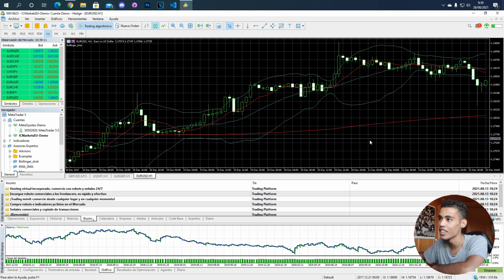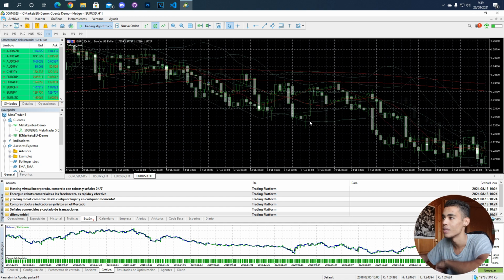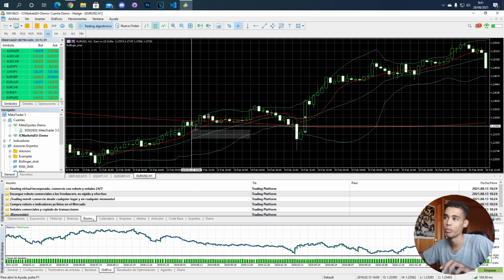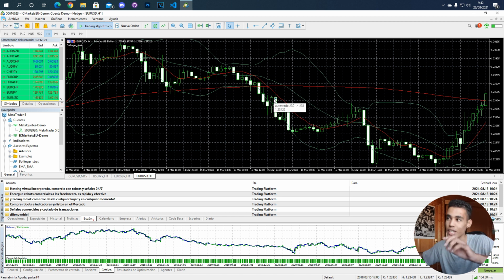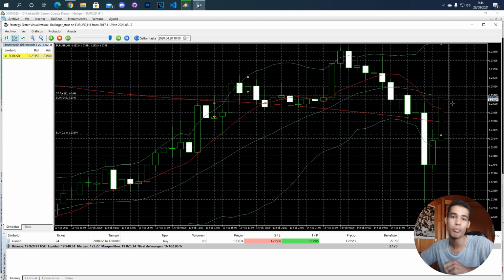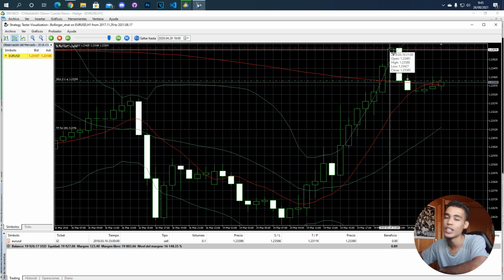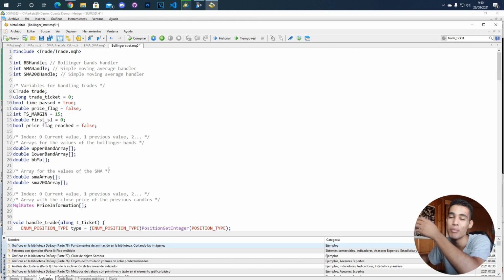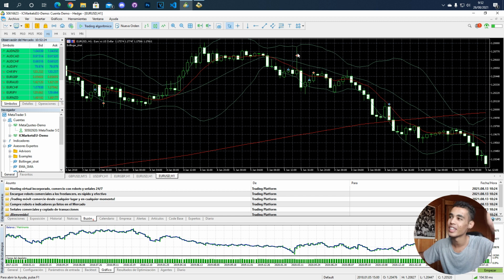"...made my first 50K dollars" - Testing the strategy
In this video I'm going to test if the strategy that this man proposes really works.

Content of the video:
0:00 - Intro
0:26 - Does it work?
1:06 - Strategy
7:27 - My web!
7:38 - Outro